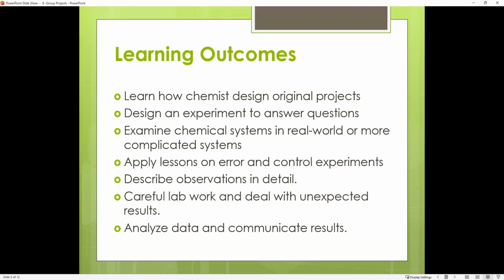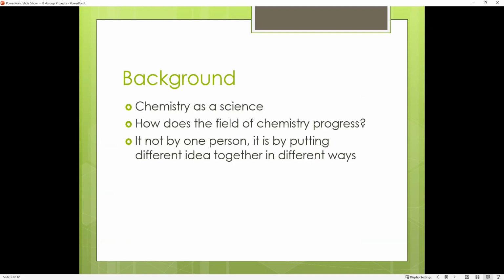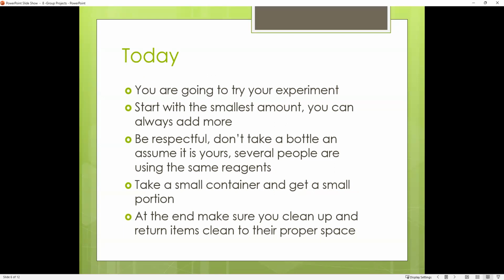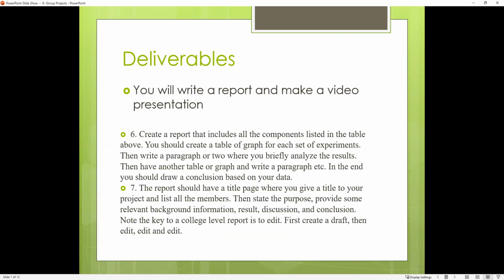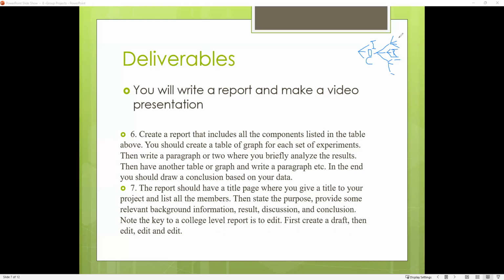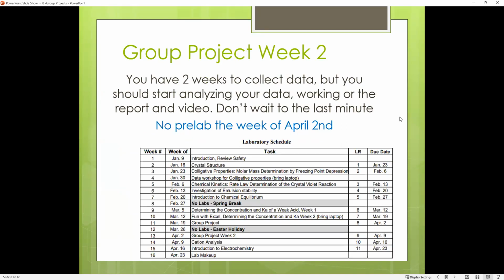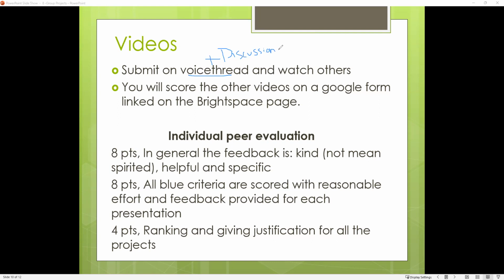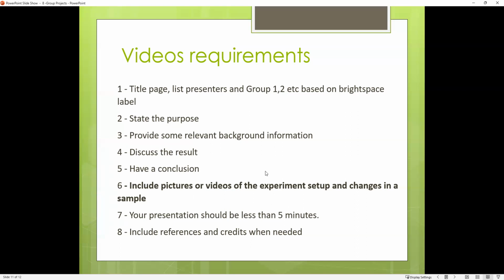113 Exp 8 Group Projects